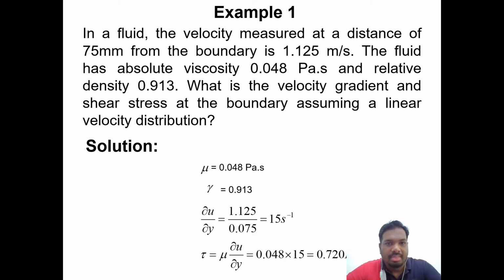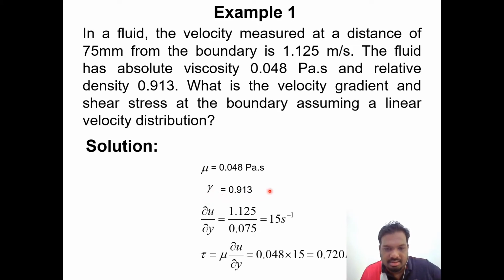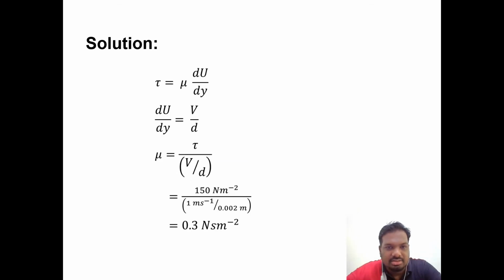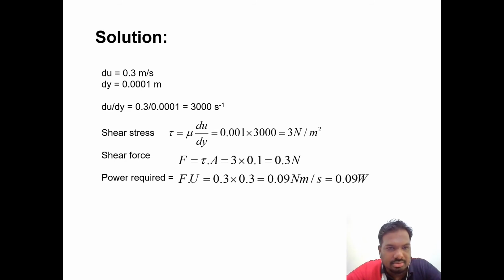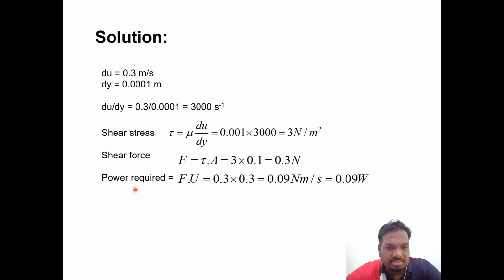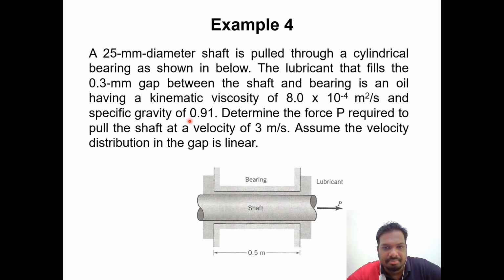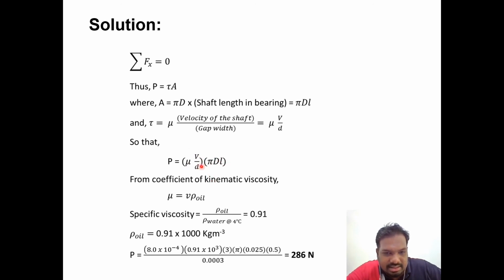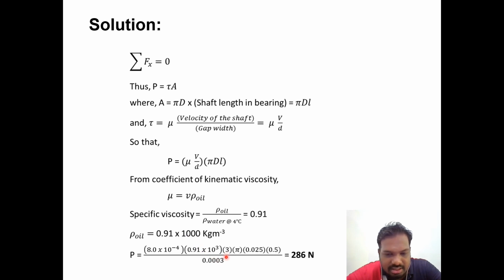EDJ28003 Chap 2 Part 1 Fluids & Its Physical Properties (Examples)